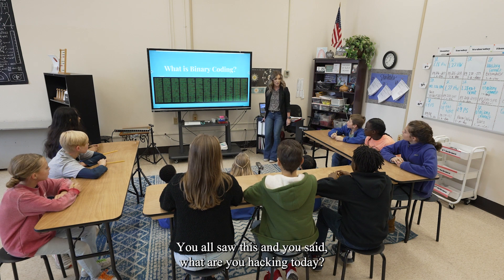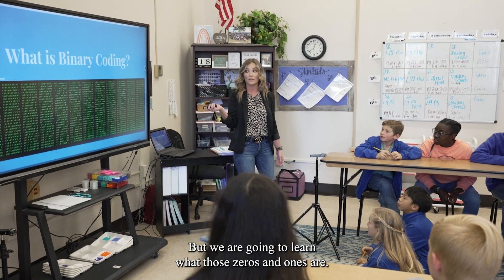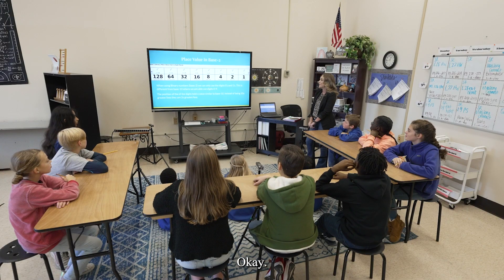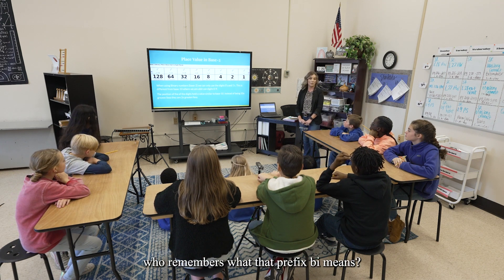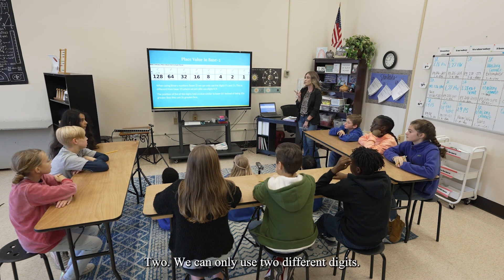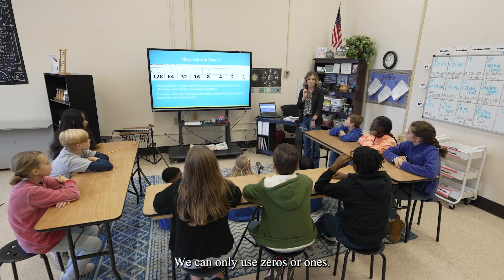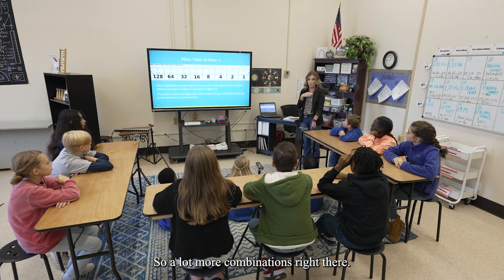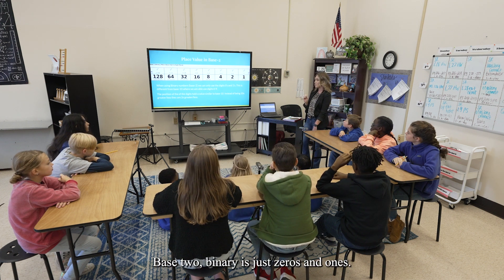Teacher Tips: Teaching Vocabulary and Lesson Preparation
This video demonstrates the importance of using computer science vocabulary with students no matter the age.